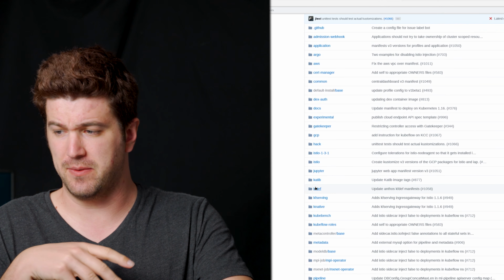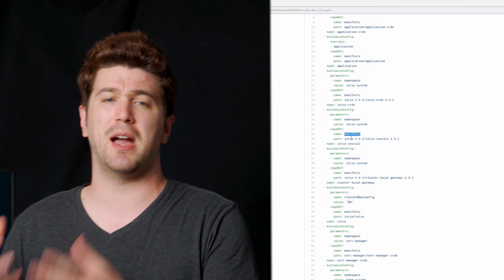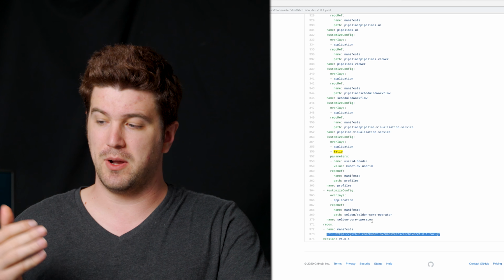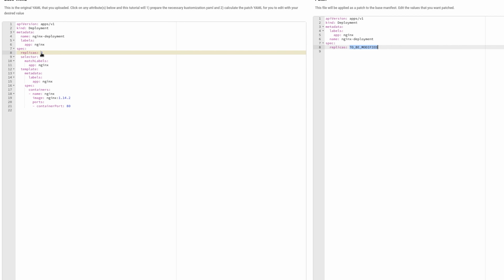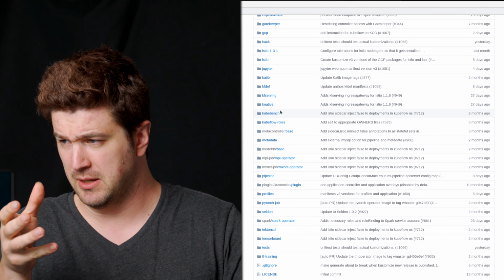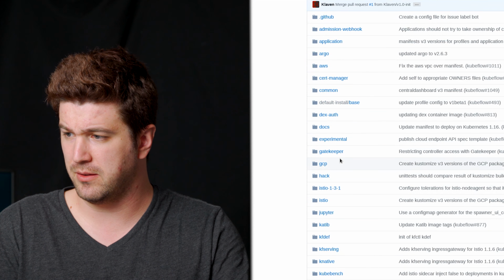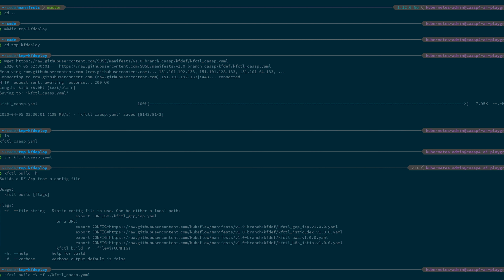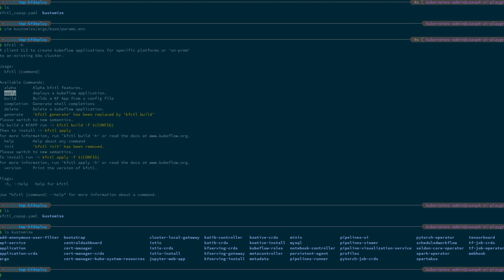Kubeflow Install breakdown - KfDef + kfctl + kustomize!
Here I go over the tools needed when installing kubeflow. I cover everything from KFDef too kfctl and kustomize!